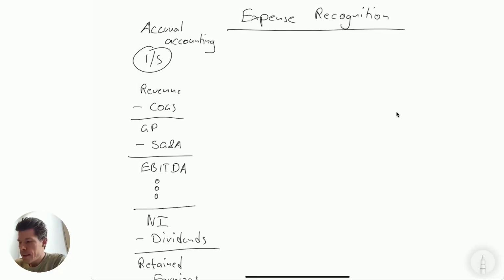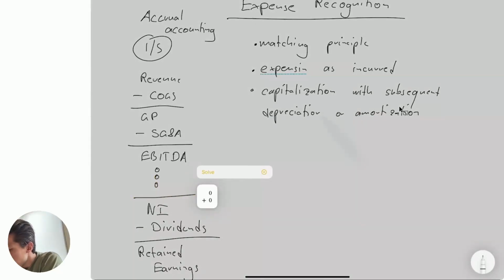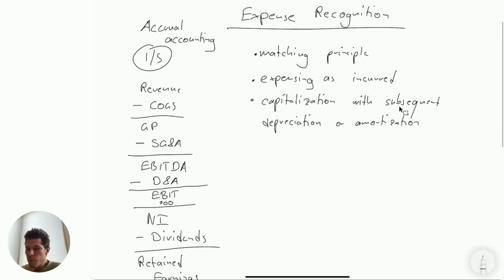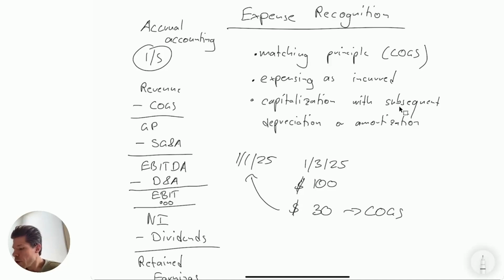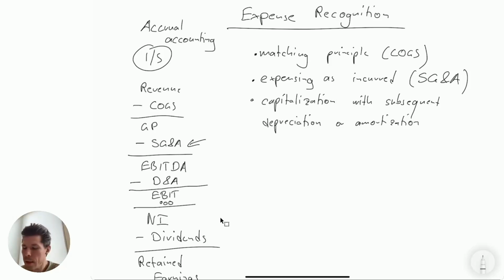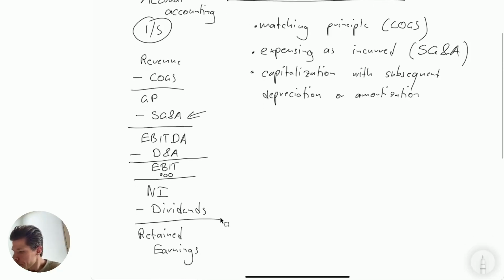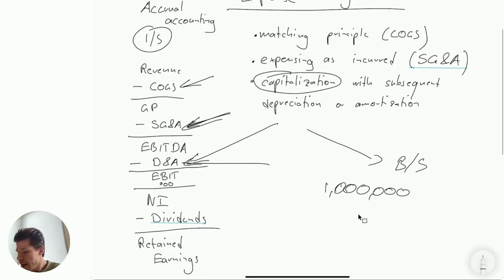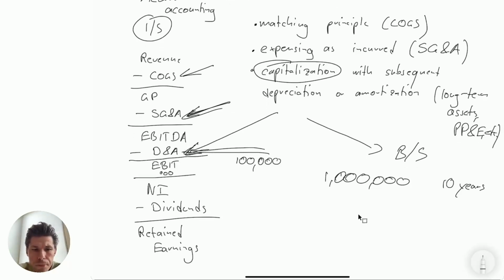mentu | introduction to expense recognition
Expense Recognition Explained - The Three Core Principles

In this 8-minute video, we provide a detailed explanation of expense recognition in accounting, focusing on key concepts such as the matching principle, expensing as incurred, and capitalization with subsequent depreciation and amortization. Learn how companies decide when and how to recognize expenses to align with accurate financial reporting.

What You’ll Learn:
• Expense Recognition Basics: Understand the importance of timing in recording expenses.
• Matching Principle: How expenses are matched with related revenues in the same period.
• Expensing as Incurred: When immediate recognition is required.
• Capitalization and Depreciation/Amortization: Recognizing long-term costs over time.
• Real-World Applications: See examples of how these principles apply to financial statements.

This video is ideal for accounting students, professionals, and anyone seeking to enhance their knowledge of financial reporting and expense management.